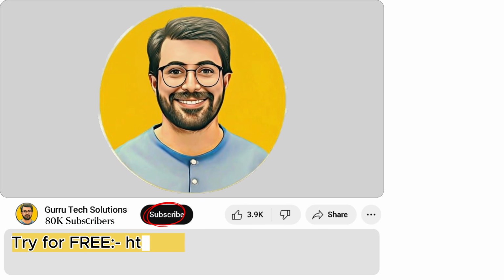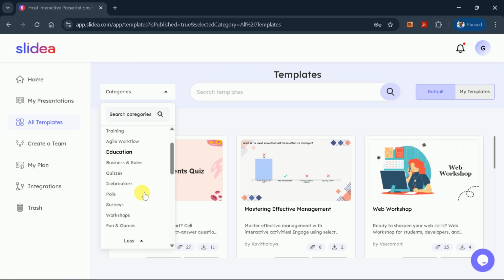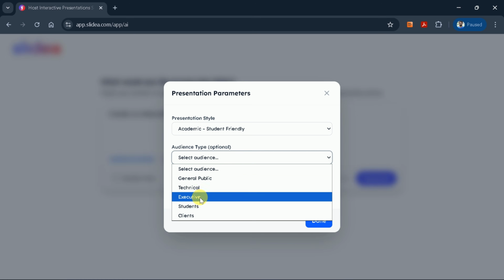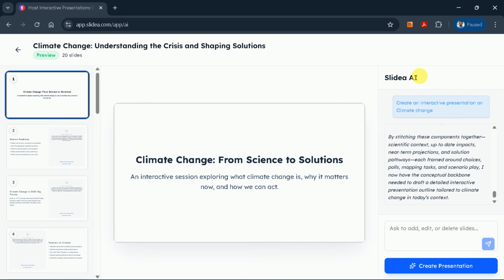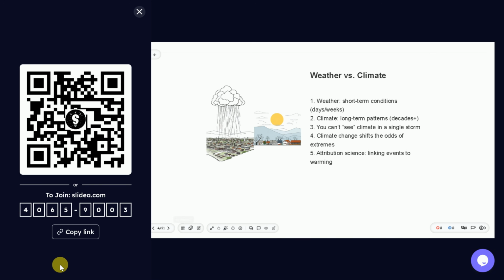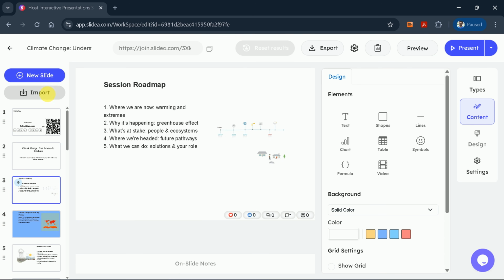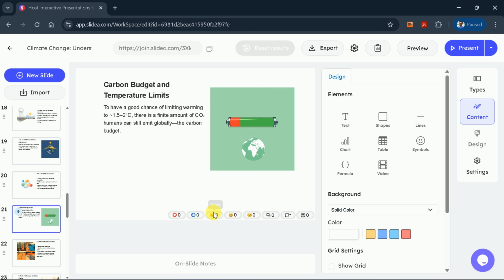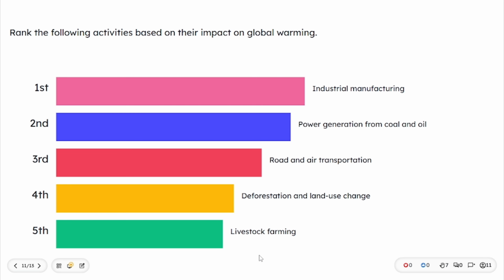Transform Your PowerPoint into Interactive Presentations with Slidea Ai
Build Engaging Interactive PowerPoints with Slidea AI in Minutes | Interactive PowerPoint Made Easy with AI Tools

Discover how to create stunning, interactive PowerPoint presentations effortlessly with Slidea AI! In this tutorial, we'll show you how to use Slidea - a powerful AI-driven tool that transforms the way you build presentations.

What You'll Learn:
~ How to generate professional slides automatically with Slidea
~ Adding interactive elements to engage your audience
~ Customizing designs and layouts in seconds via Slidea
~ Time-saving tips for creating presentations faster
~ Best practices for interactive PowerPoint design in Slidea

Why Slidea?
Slidea harnesses the power of artificial intelligence to help you create polished, interactive presentations without the hassle. Whether you're a student, professional, or educator, this tool makes presentation design quick and easy.

Perfect for:
~Business presentations
~Educational lectures
~Sales pitches
~Conference talks
~Training materials